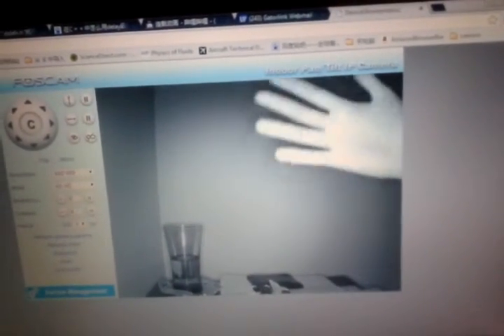Switch IR leds on and off on my IP cam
This experiment shows how I will turn the IR LEDs on my IP camera on and off with a simple ordinary LED. This helps to switch the camera from night vision to day vision so it will only see the laser dot instead of all bright background.